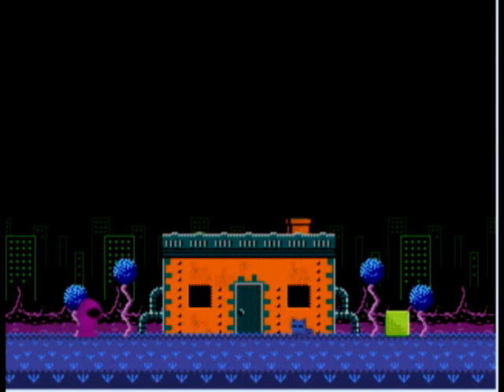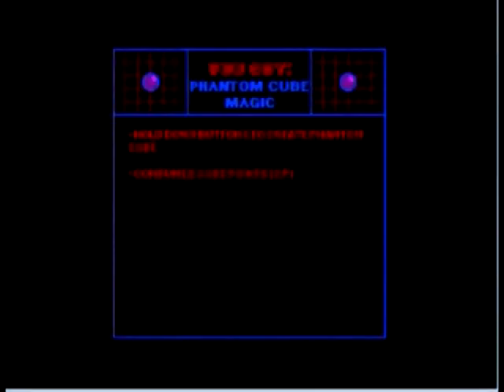Cag ep 11: lyle trooper